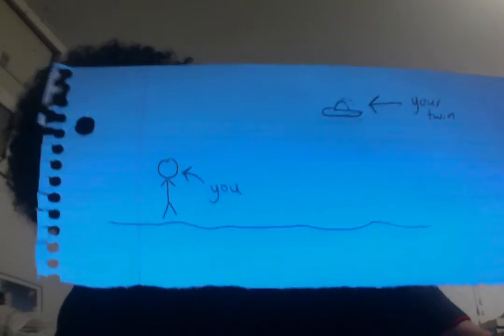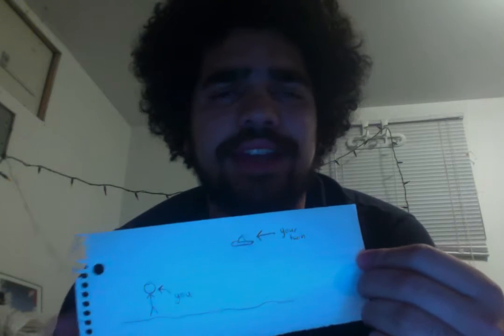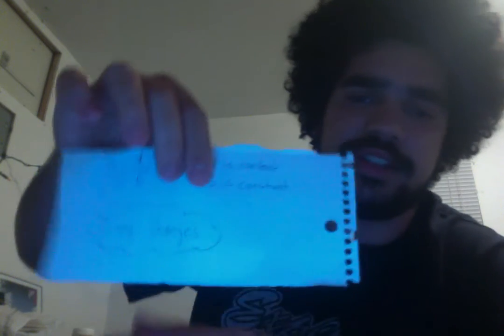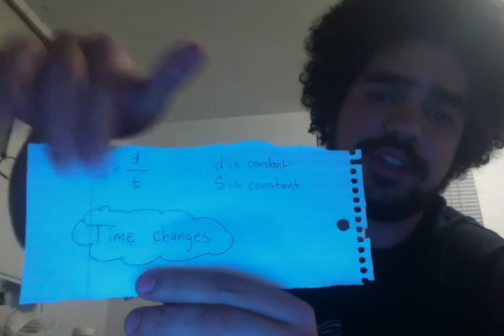Simplified Time Dilation (Special Relativity)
*note*: Time is slower for your twin because his clock RELATIVE to you took MORE time to go up and down.